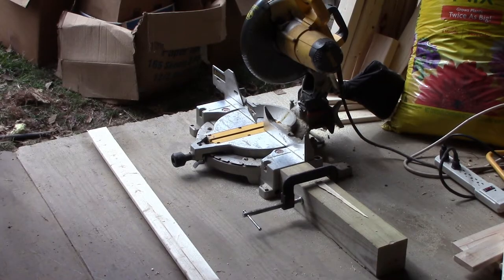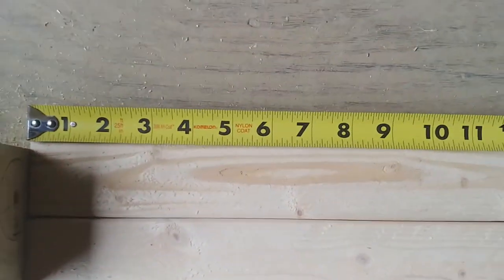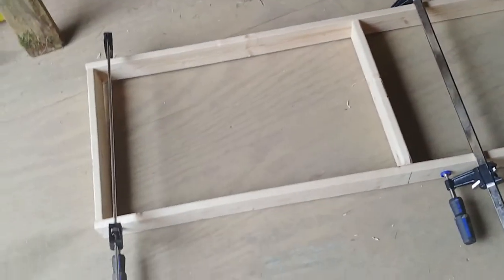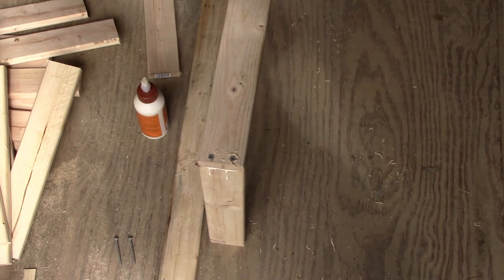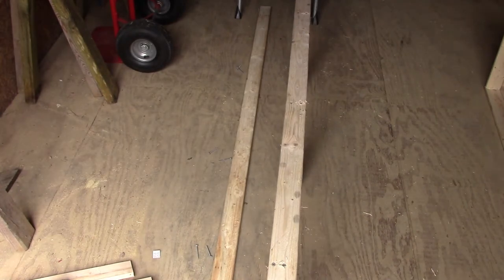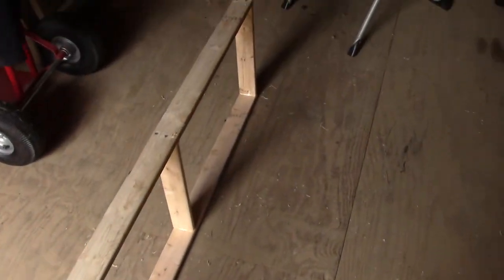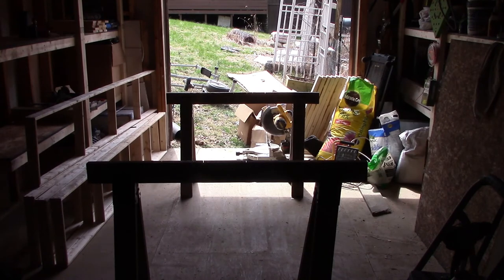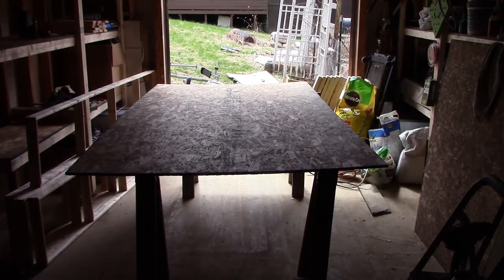Easy Cheap but STRONG DIY Shelving even a caveman can build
I watched a lot of youtube videos on shelving that about anyone could build and used several ideas from several videos to come up with something simple that also reduced cost of materials since I was eliminating 3 extra legs.  This is extremely strong, 1 shelf could support me jumping up and down on it.  These shelves will work in a shed, garage, basement, or even a room where you can screw the shelves permanently into the wall studs or concrete block (otherwise you will need those additional legs I removed from the back).  Since I recorded this video over a couple of days a few months ago, I made additional shelves in my basement and even more in my cellar for holding canned foods, jams, etc.  The design is easy to add more shelves, take shelves away, or adjust the heights to whatever you need.  I based the original shelf-height design in this video on about 50 different box sizes I recieved from amazon prime orders over a period of a few weeks.